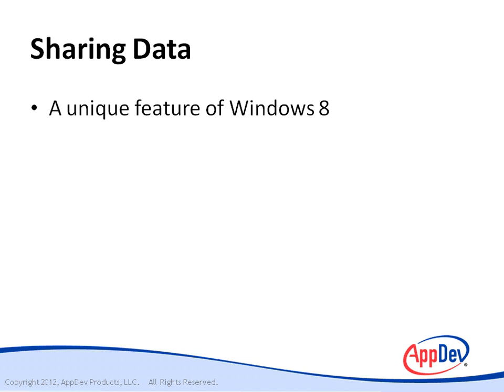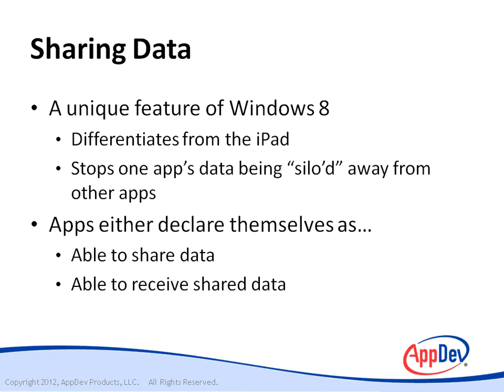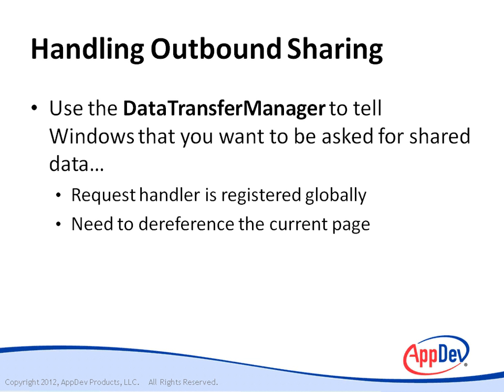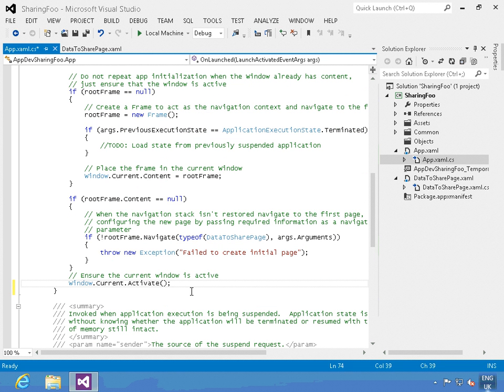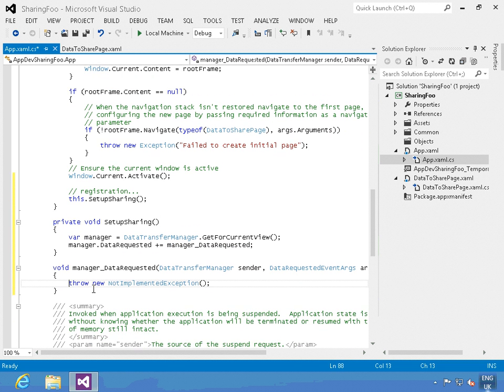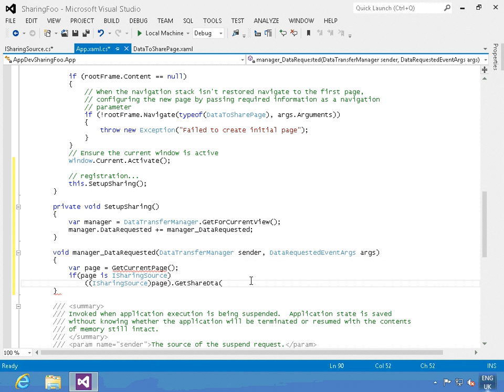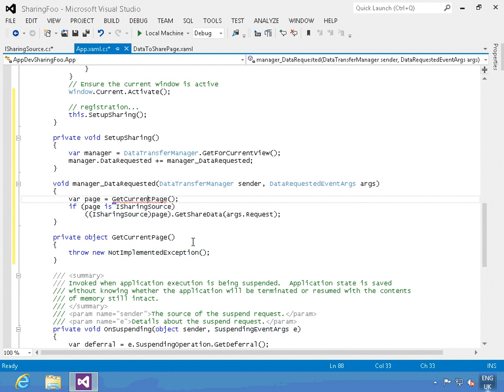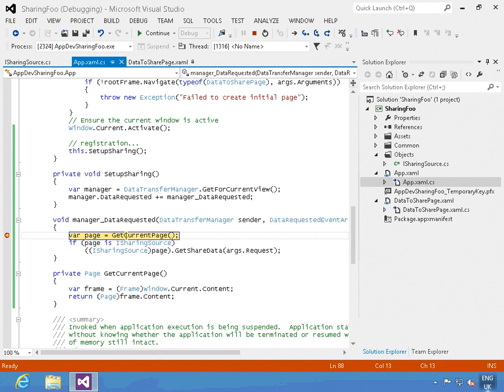Windows 8 Applications Using XAML: Shares and Searching (Intro)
Intro video course: "Windows 8 Applications Using XAML: Shares and Searching"
with Expert Instructor -- Matt Baxter-Reynolds